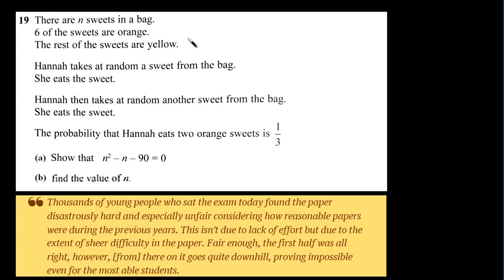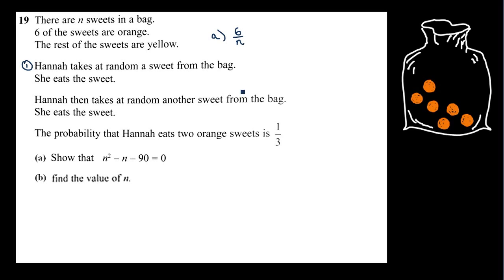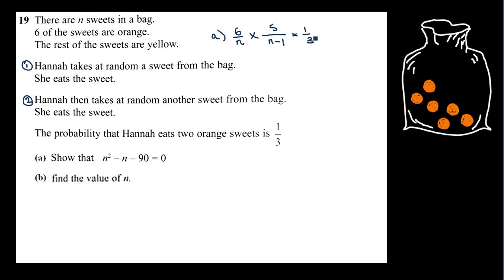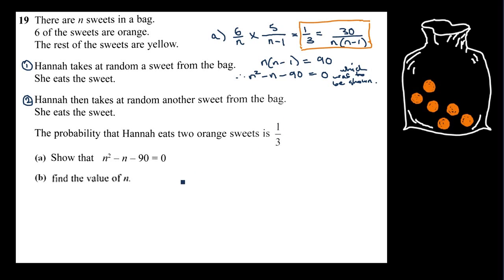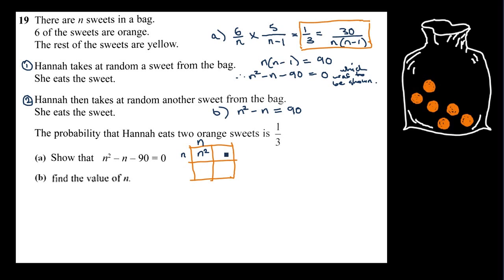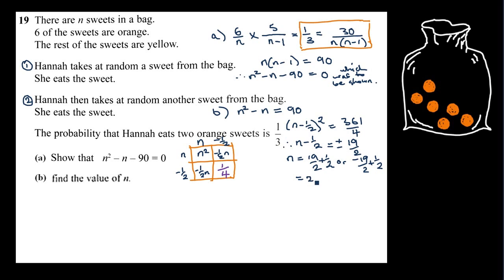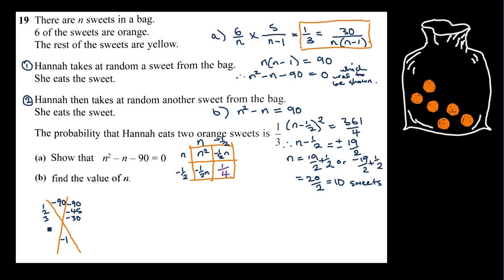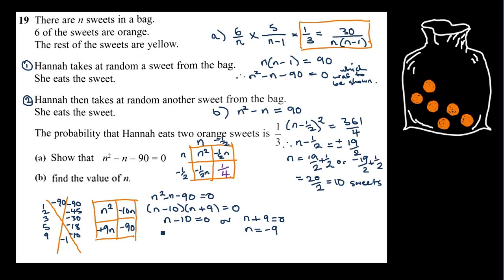Algebra - Quadratic Equations (solving for x) EXAMPLE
GCSE exam question from 2015, with student complaints, possible misconceptions, and worked solutions, including two ways to solve quadratic equations: by 'completing the square' and by factorisation.